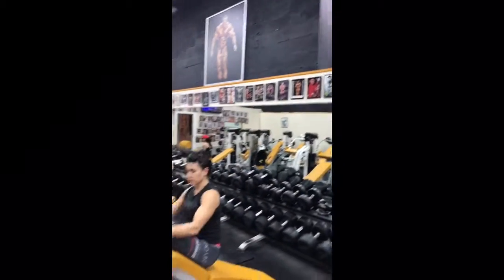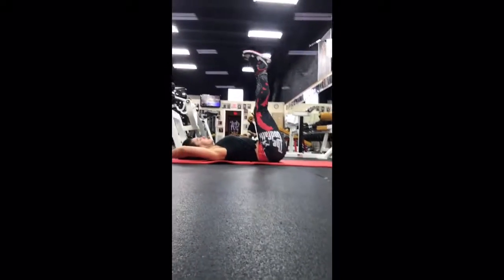Decline Sit Ups / Leg Raise / Done Right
Close that scissors and protect your lower back!

How to safely hammer your core muscles!

Decline sit up / Leg raise

Miami Personal Traine

Elite Online Coaching System

12 week Transformation Program

Fit Rx pros Fit Prescription pros